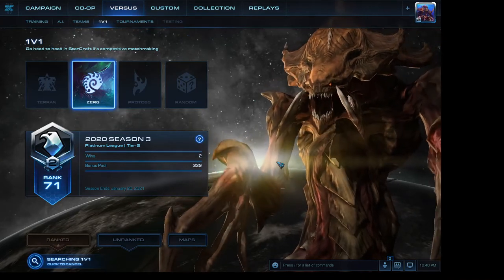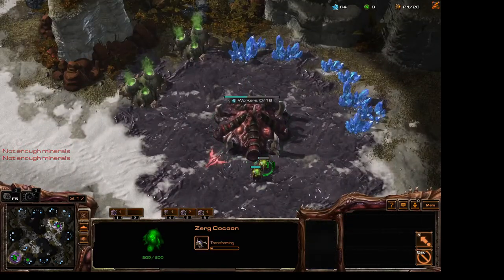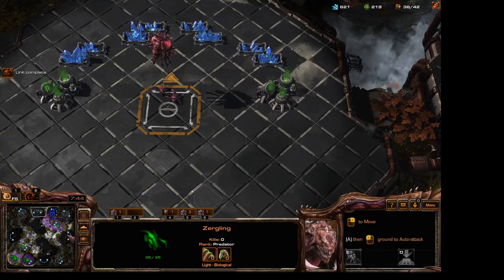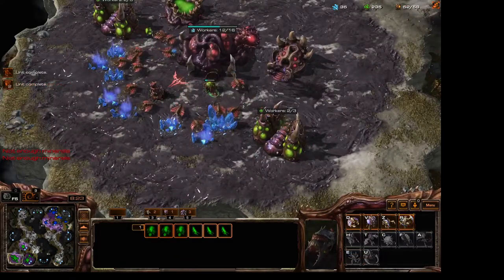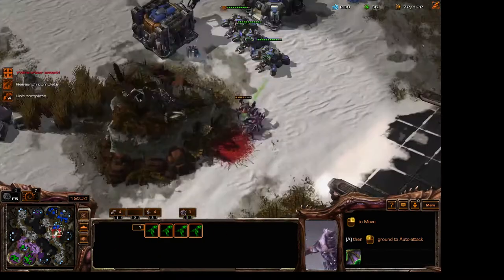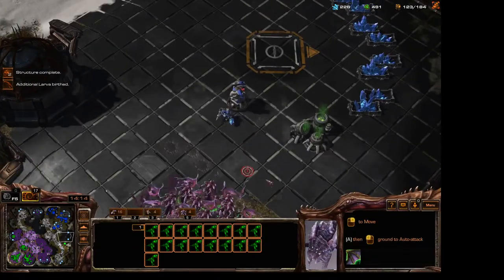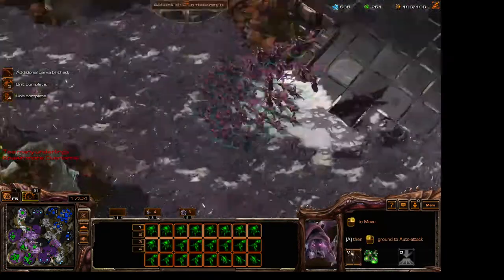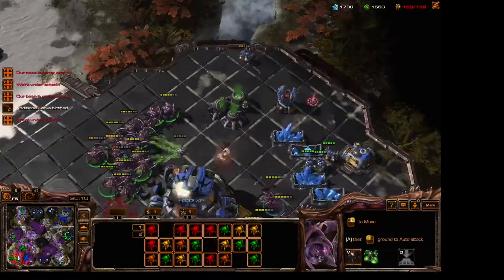Proxy Hatchery into Macro game ZvT ~SCII~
Is proxy hatchery of obtainable

is this a question we needed to of asked
i think discovery is of best acquisition

in case of improvement otherwise